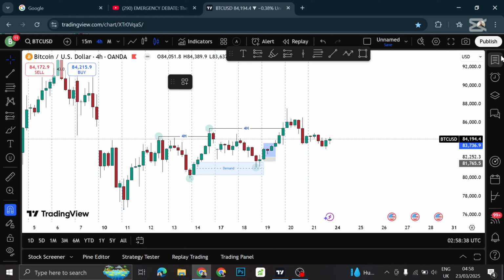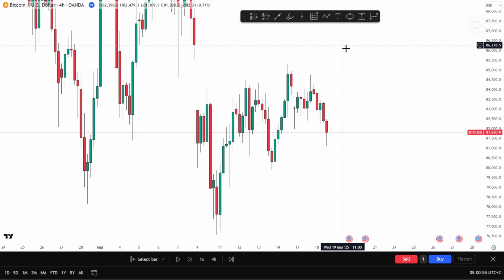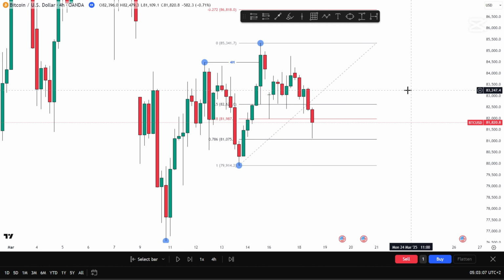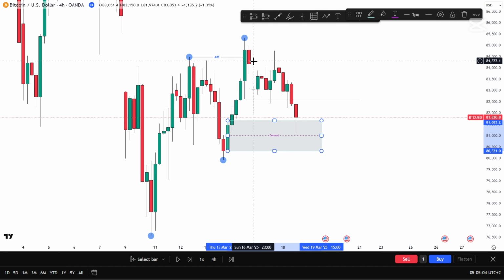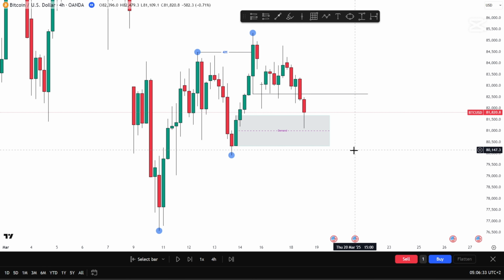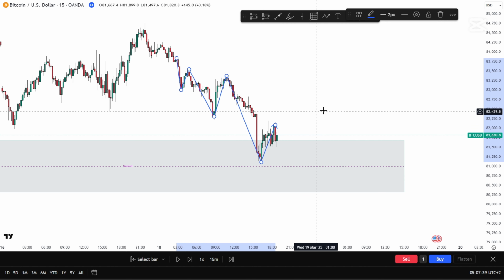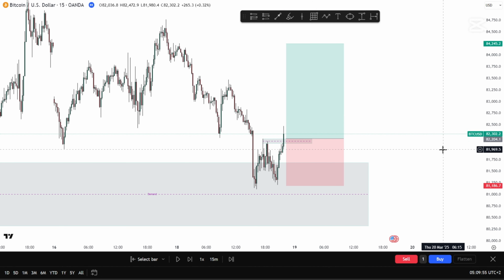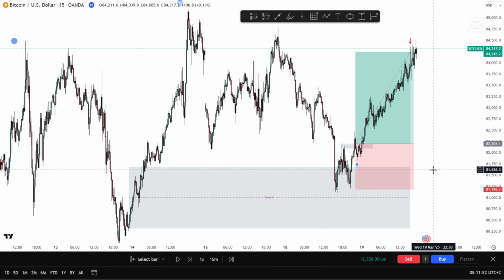My Road to Getting Funded with FundedNext – 5K Accounts Challenge! | ep 2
In this video, I document my journey to getting funded with FundedNext using 5 accounts. I’ll break down my trading strategy, risk management, and key moments in the challenge. Will I pass and secure funding? Watch to find out!